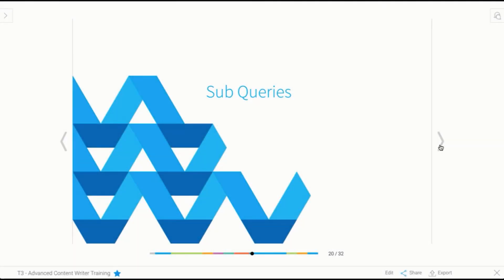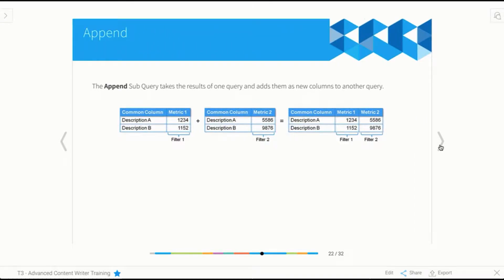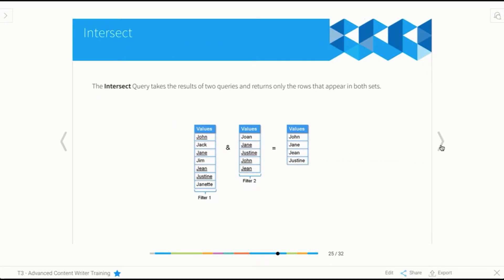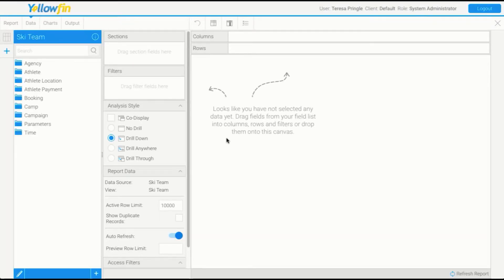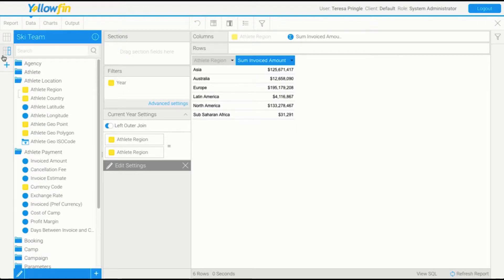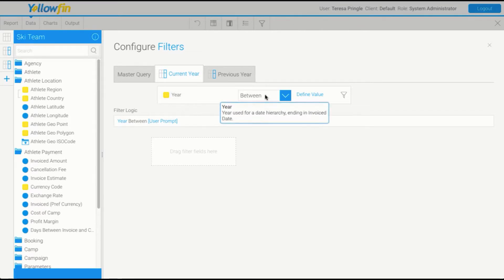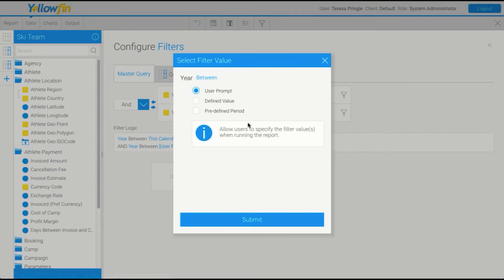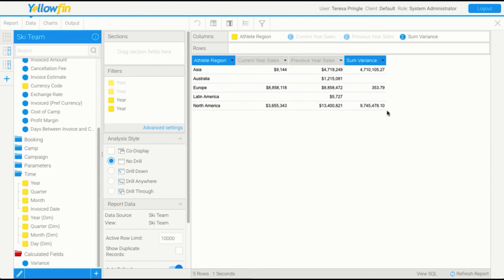Advanced Content Creation | Sub Queries I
This video is an introduction on how to manage sub queries. Learn how to easily navigate through Yellowfin and create basic append sub queries. Then, try adding calculated fields between the sub queries.